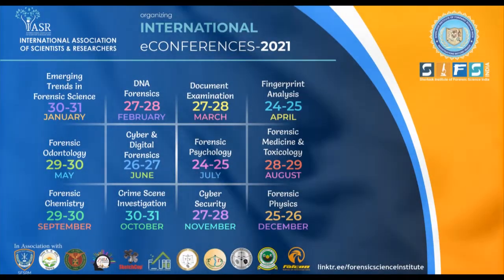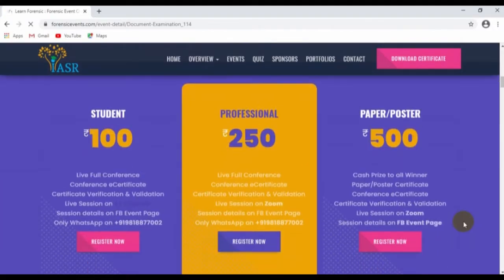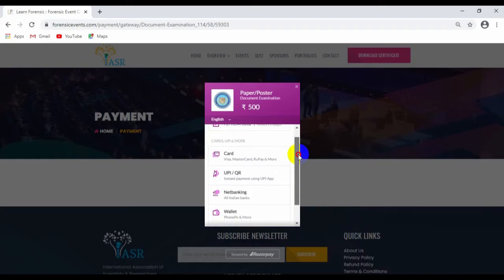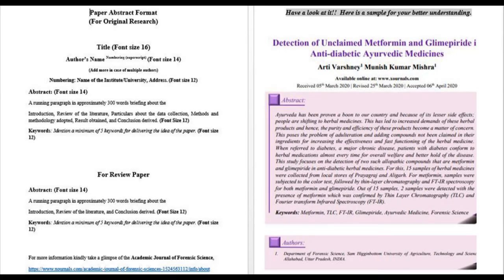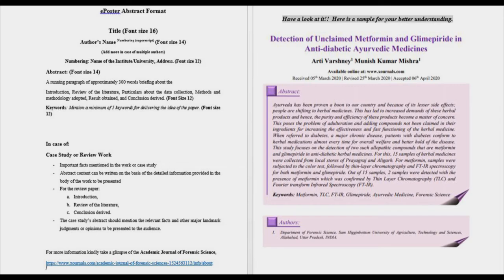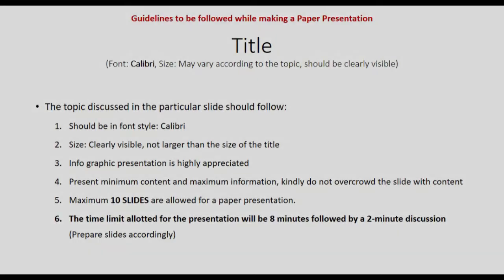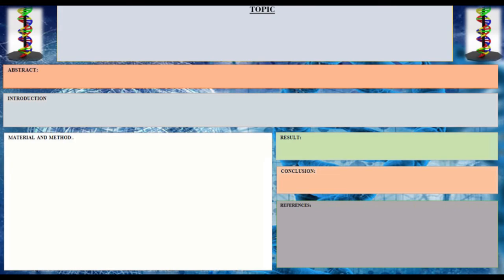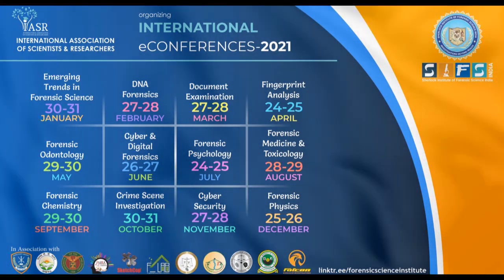Guidelines For Paper and ePoster Submission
Now-a-days forensic science has become an integral and important part in crime scene  investigations which applies natural, physical and social sciences to resolve legal matters.